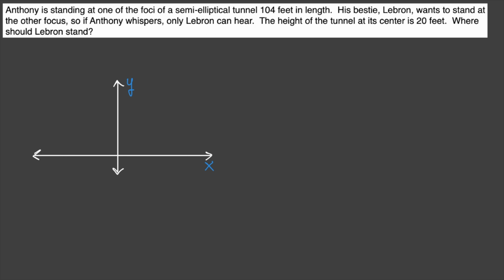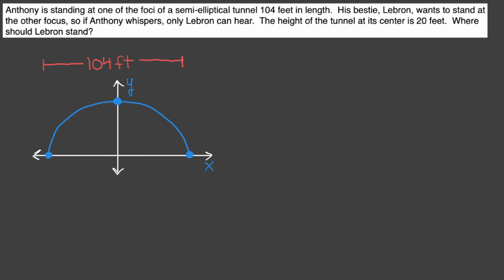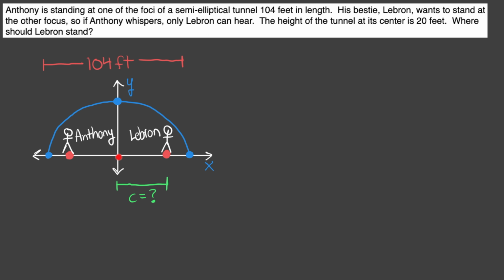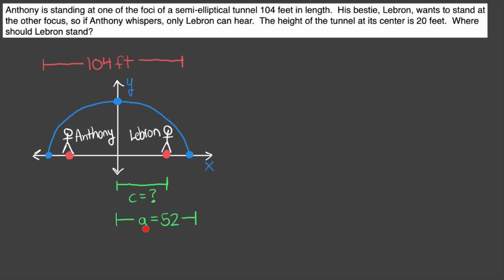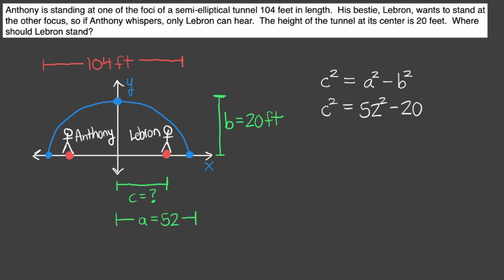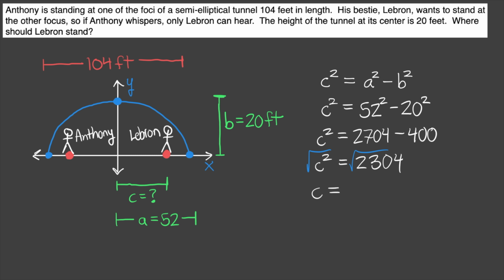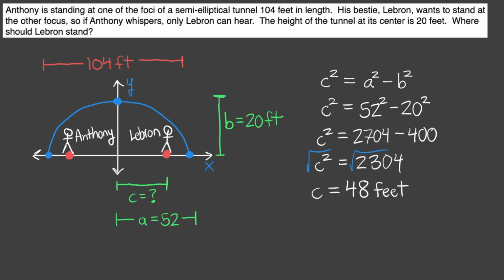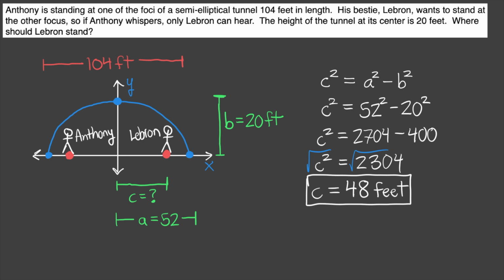How to Solve a Word Problem Using an Ellipse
This Video shows How to Solve a Word Problem Using an Ellipse.  For the full Lesson of Video Examples, Notes, and a Practice Worksheet, visit MathKook.com.  Hope this helps you.

00:00 Intro
00:18 Example
05:04 Outro